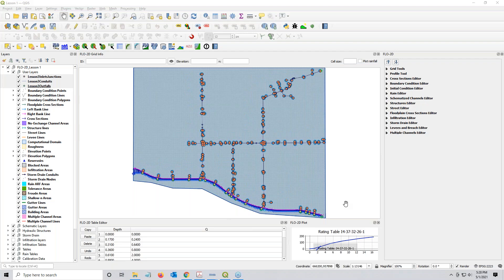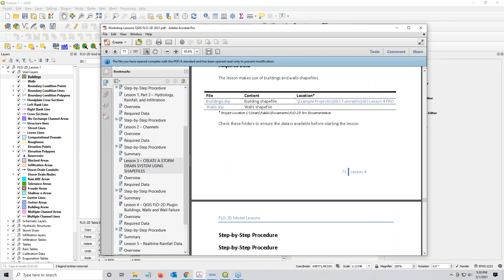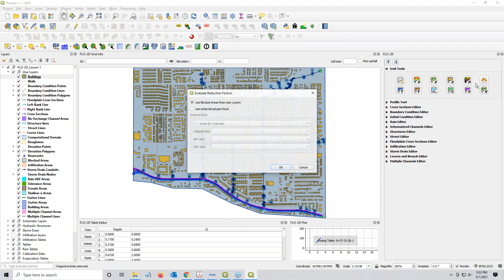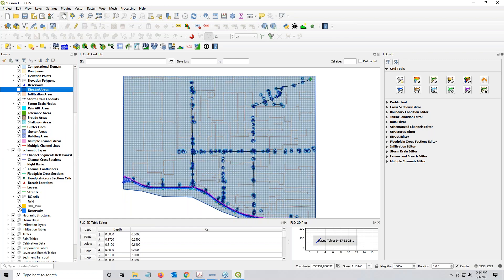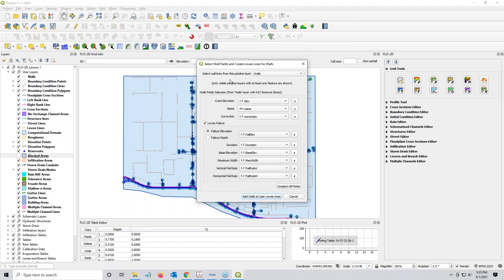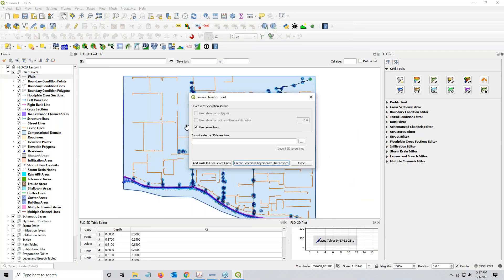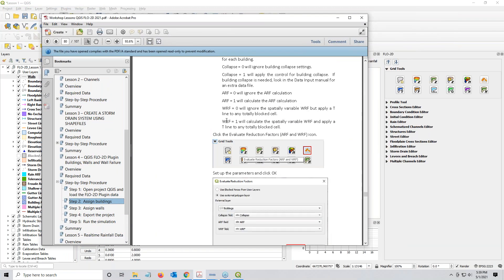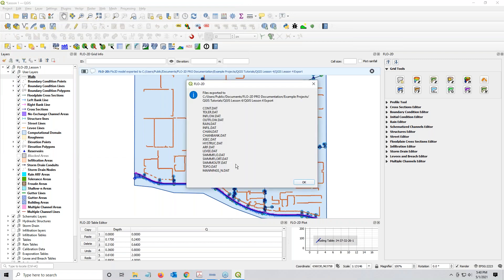QGIS Lesson 4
QGIS Lesson 4 Tutorial.  Buildings and Walls.